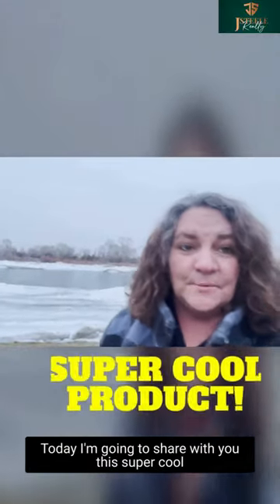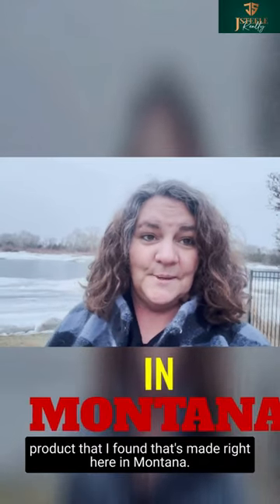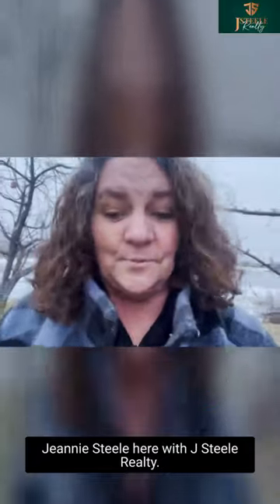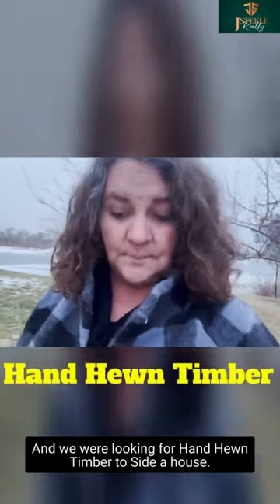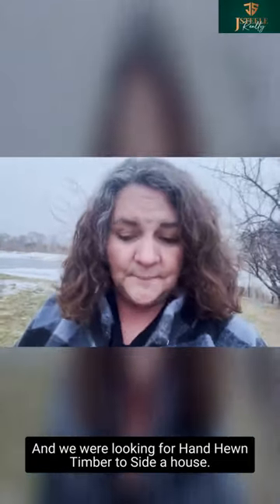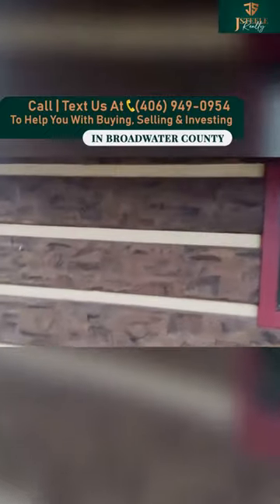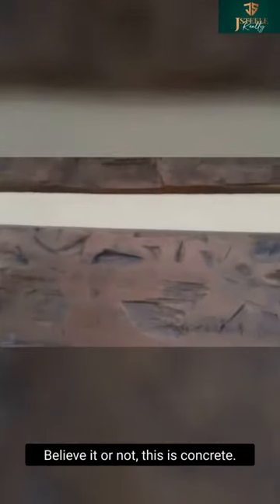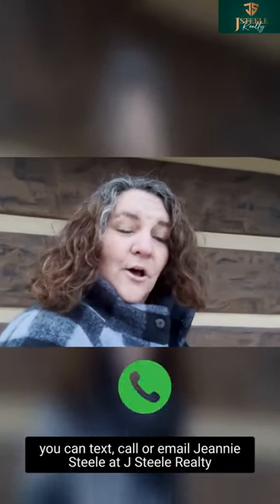How I Found Unbelievable Hand Hewn Timbers -Revealed!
Only in Montana! Friday Tips & Tricks with Jeannie | Hand Hewn Timber | J Steele Realty

Looking for something special to add a unique touch to your home? Look no further than the one-of-a-kind goods from Montana, featured exclusively on Friday Tips & Tricks with Jeannie! These pieces are handcrafted and handmade—so you know it's not just another item off an assembly line. Score something special that no one else has - watch our video for hints of what could be yours😉

Jeannie Steele of J Steele Realty is an experienced Broker since 2013, with a demonstrated history of working in the real estate industry. Skilled in Sales, Single Family Homes, Investment Properties, Working with First-Time Home Buyers, and Customer Service. Her Hard work, Charisma, and True Passion for her business have helped her to be a reputable Broker in Townsend, Montana.